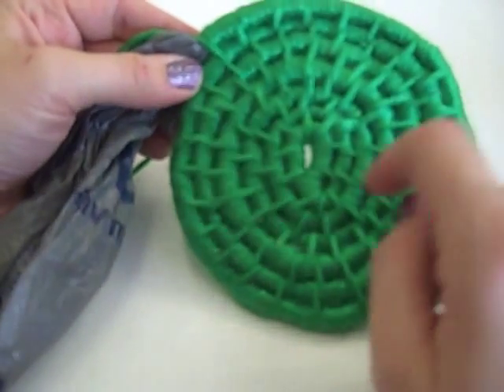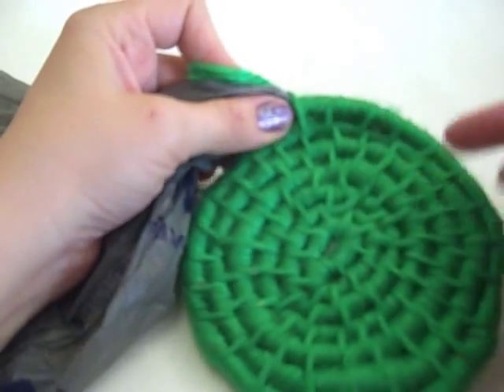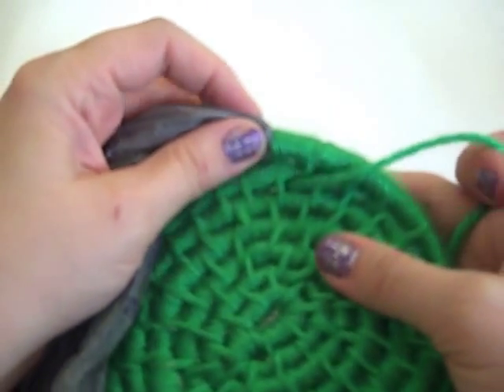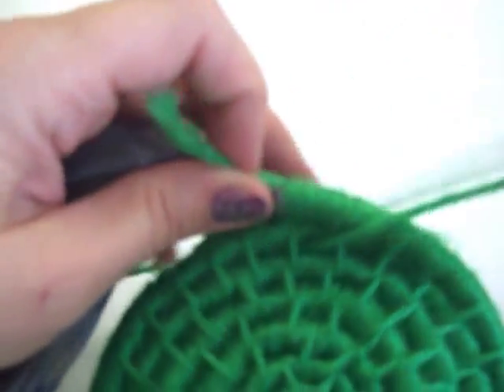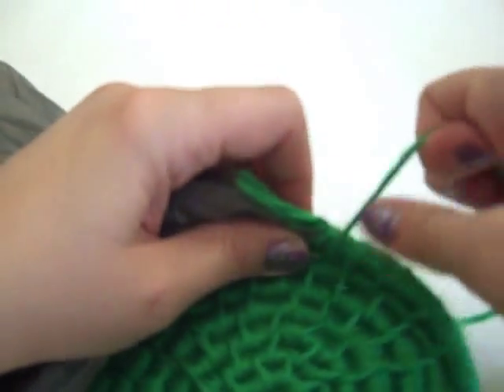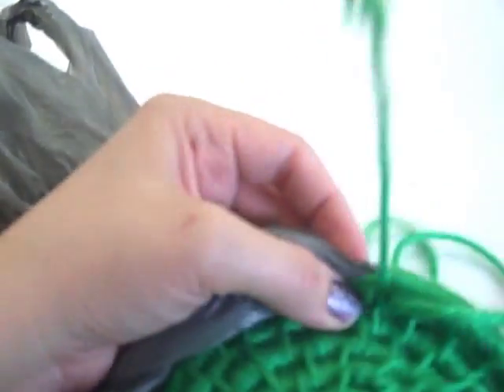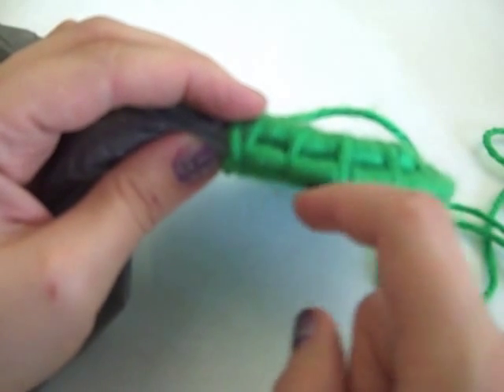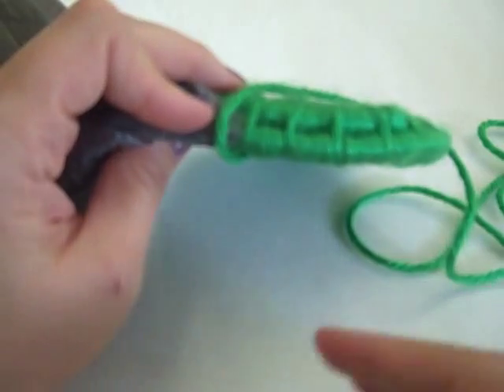Coil Basket from Grocery Bags Tutorial Part 5: Basket Sides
How to create a coil basket using old grocery bags. Part 5 of tutorial describes how to create the sides or walls of the basket.